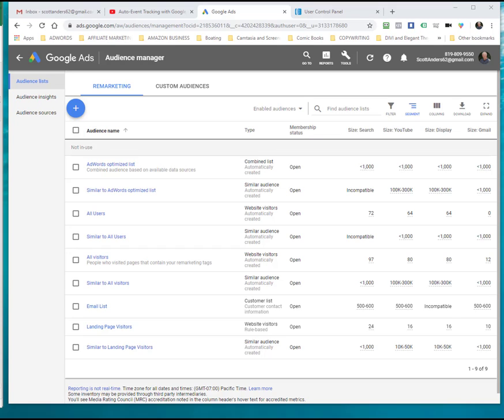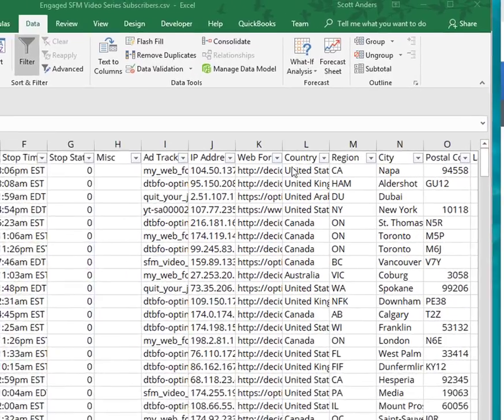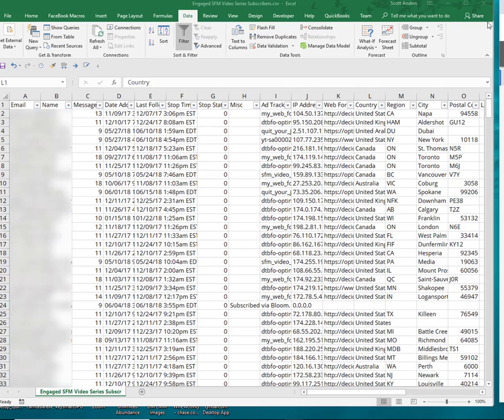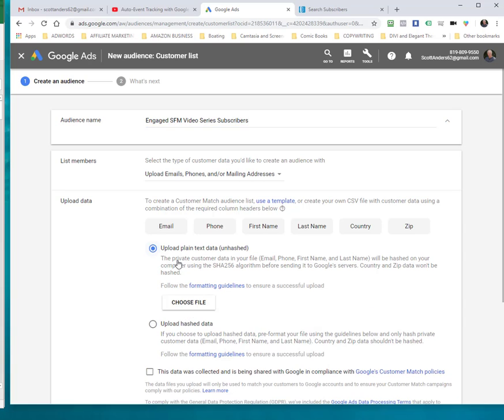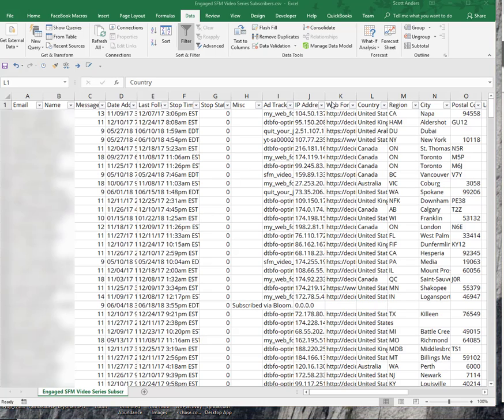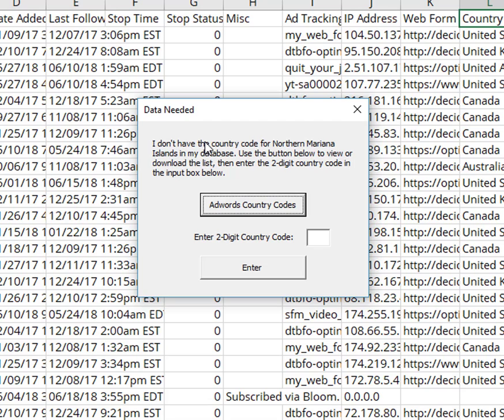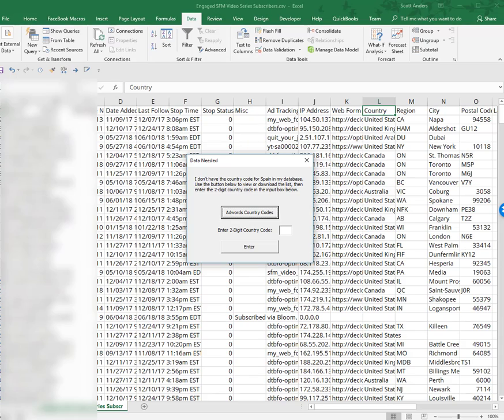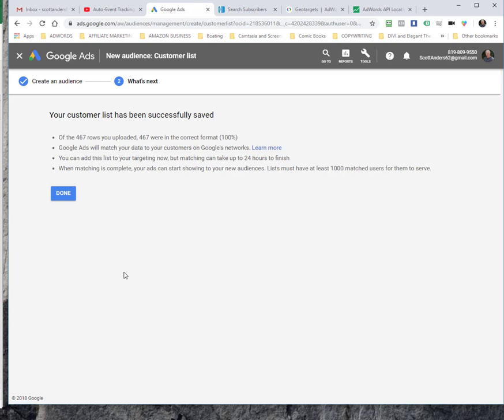AWeber Tools for AdWords Remarketing Lists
Formatting AWeber lists to upload into Adwords for creating remarketing lists is a long and tedious manual task. I built code to do it in seconds. Check it out.